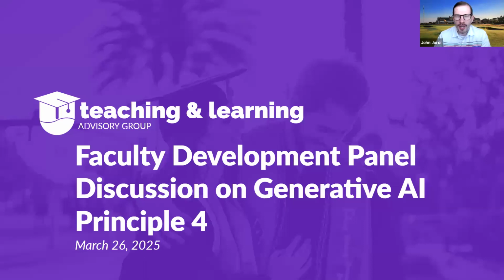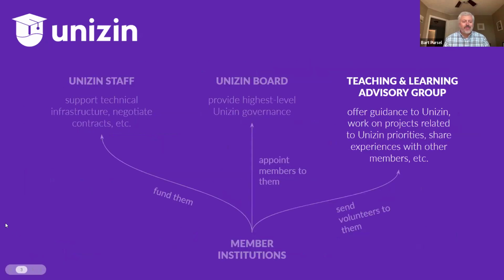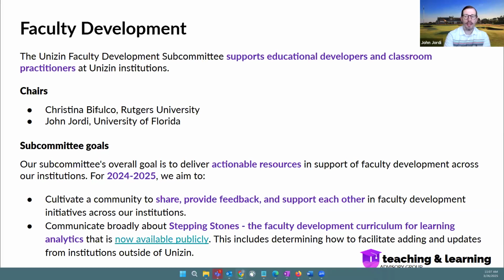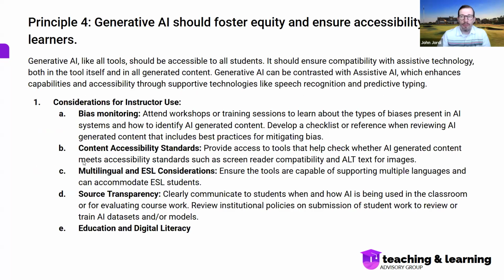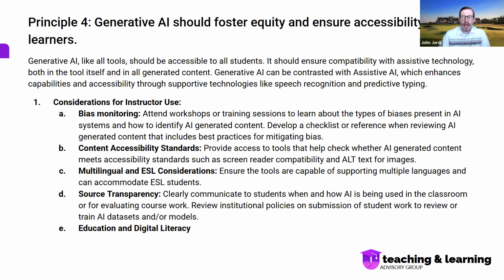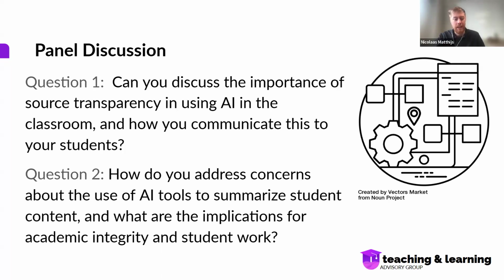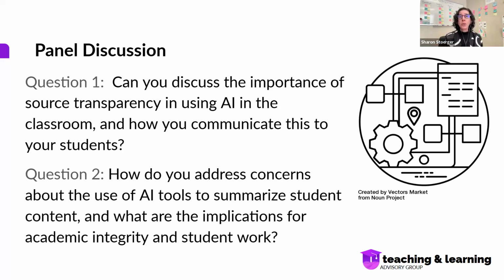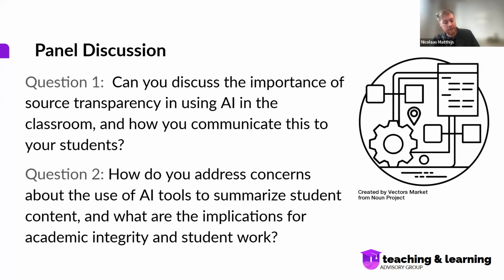Generative AI Panel Discussion - Principle 4